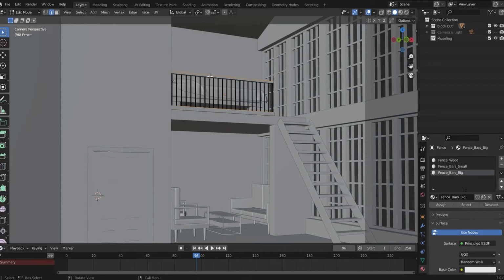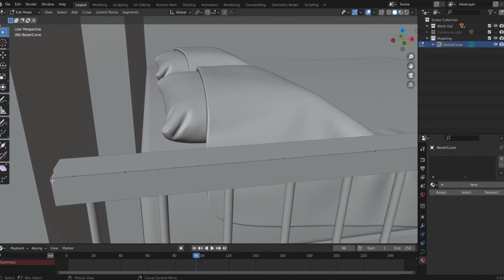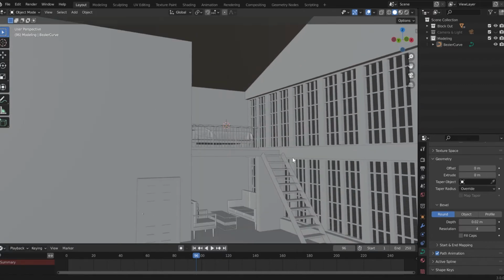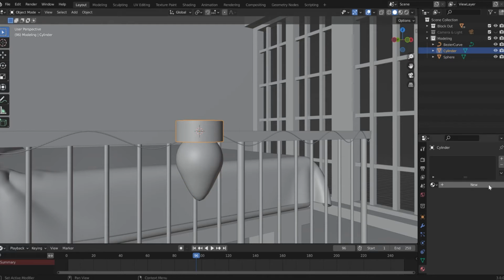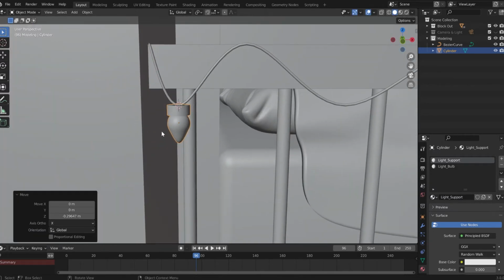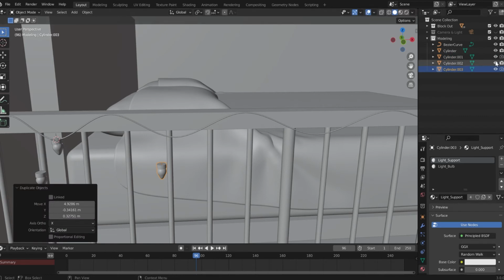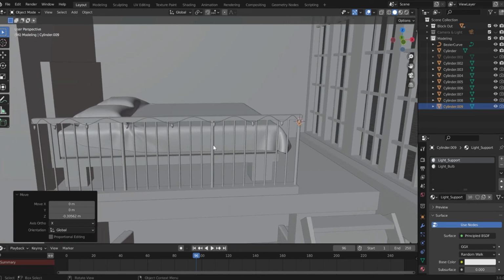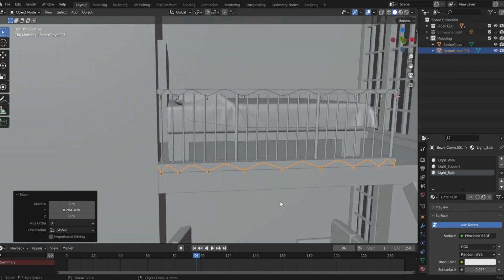Blender 3.0 - Creating the lights (Studio Apartment)